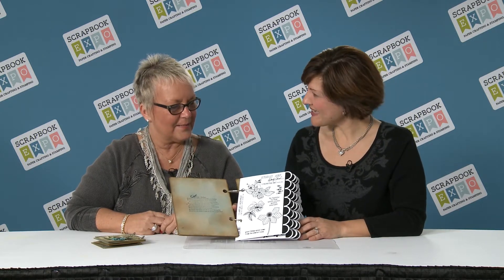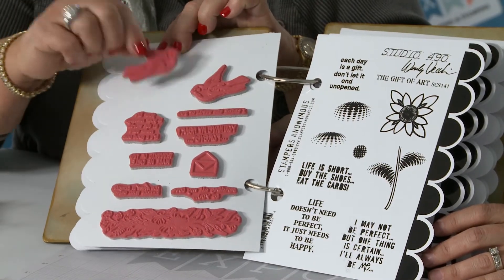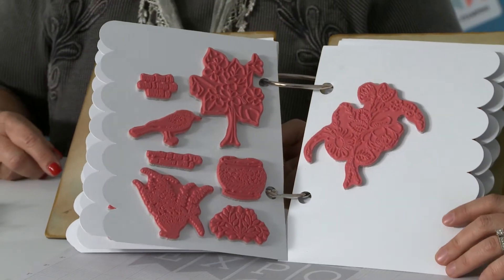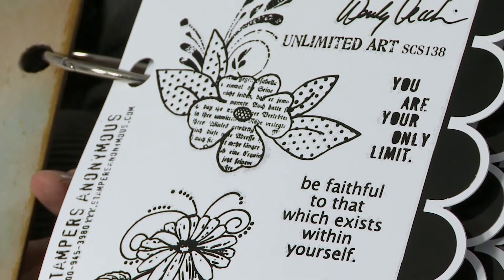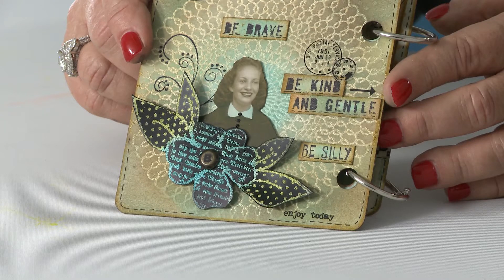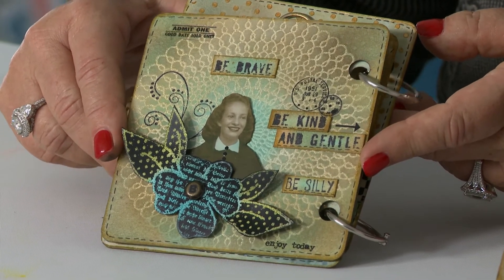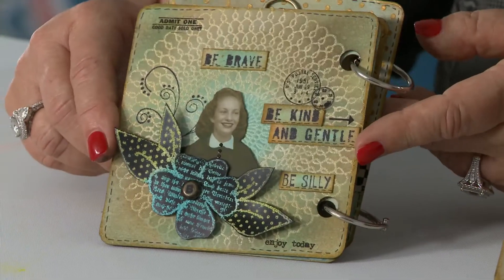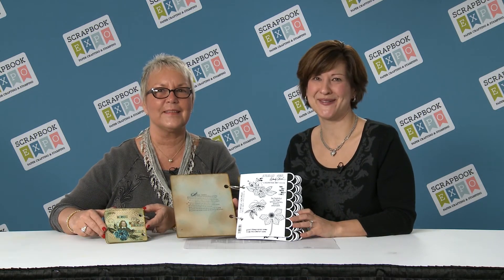Latest & Greatest: Wendy Vecchi Interview - Stamp Sets by Stampers Anonymous - CHA 2016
Jackie & Wendy from Stampers Anonymous share the new Wendy Vecchi Interview - Stamp Sets. to view all their products.